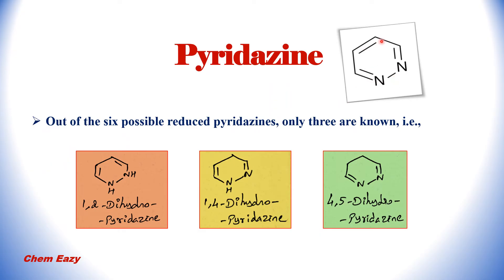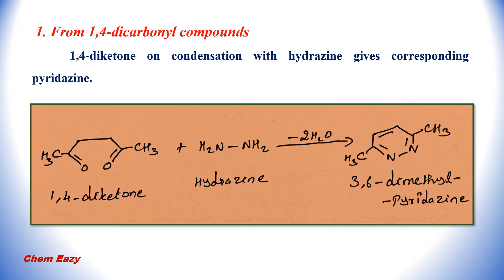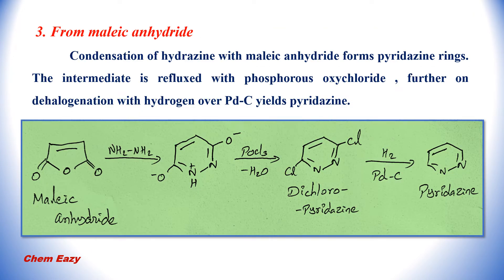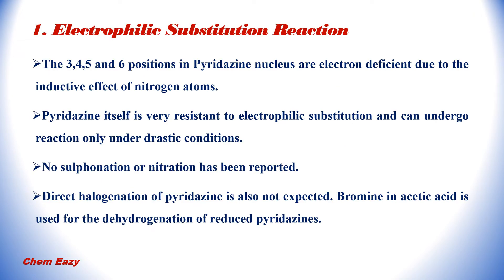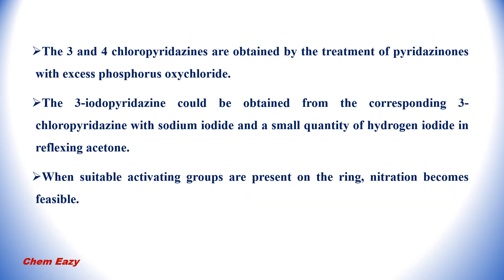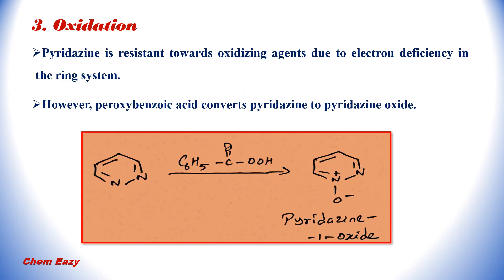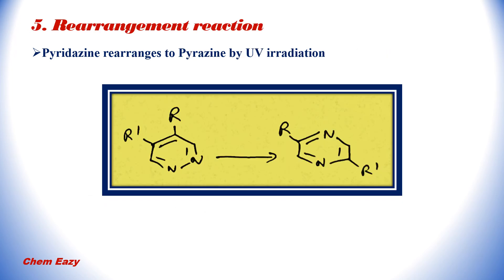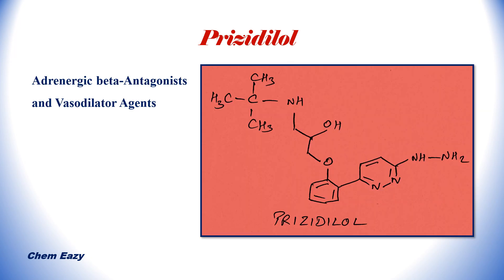Pyridazine - Synthesis of Pyridazine - Reactions of Pyridazine - Medicinal uses of Pyridazine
Pyridazine - Heterocyclic Compounds - Synthesis of Pyridazine - Reactions of Pyridazine - Medicinal uses of Pyridazine